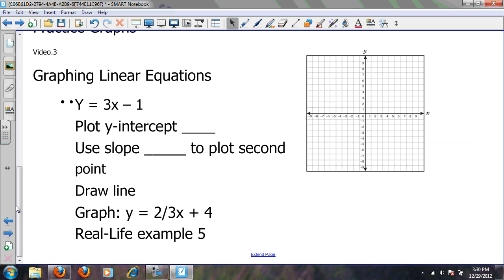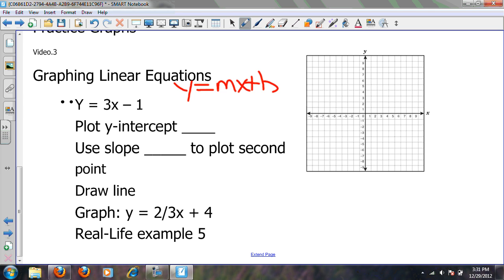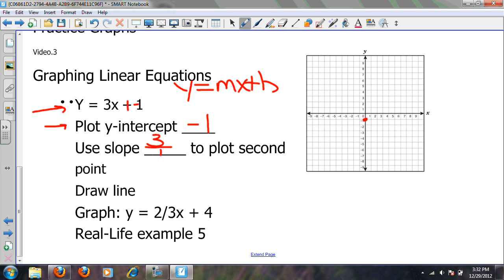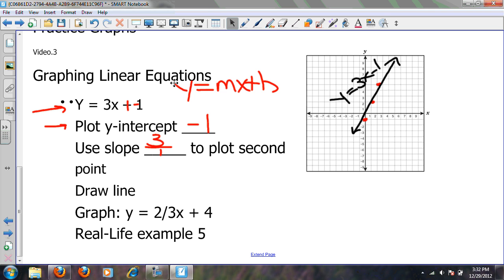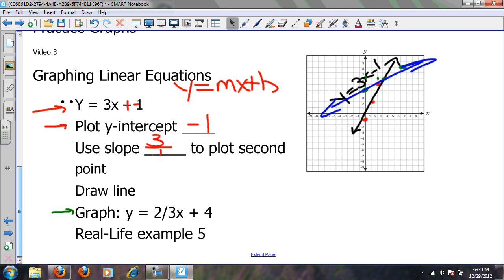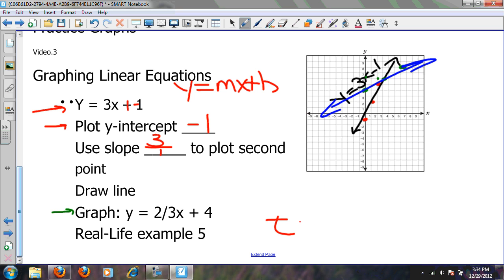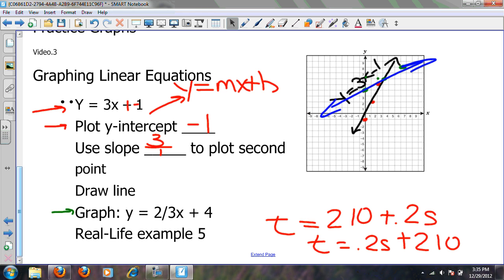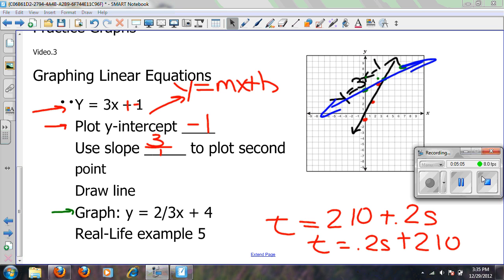slope intercept 3